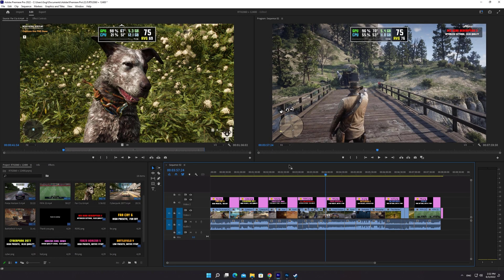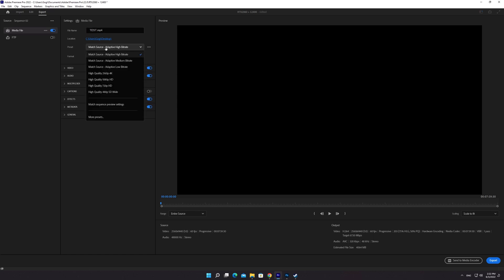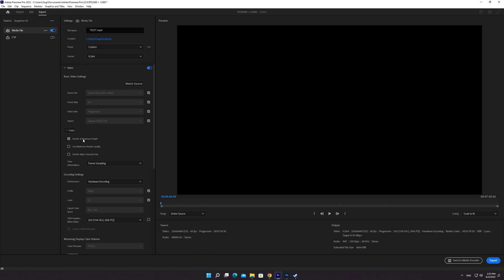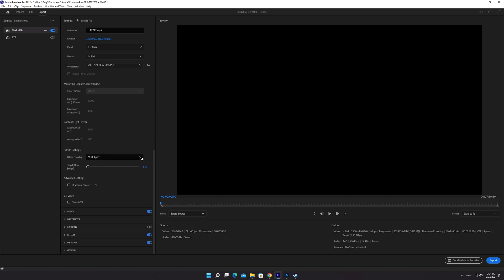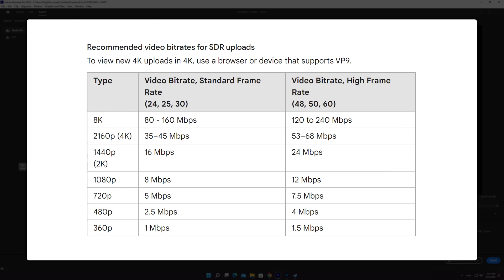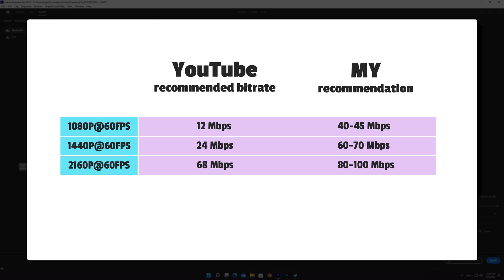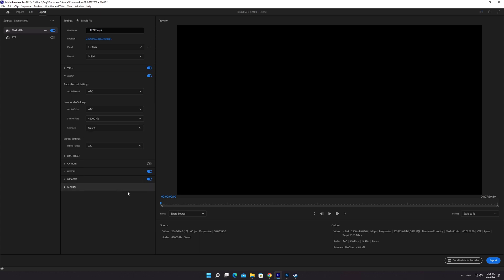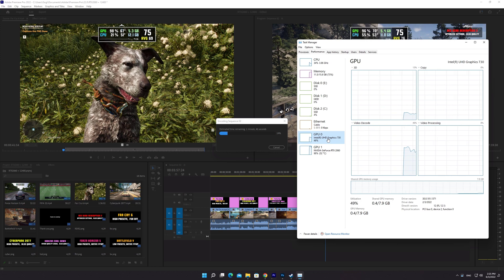Export 1080p, 1440p, 4K 60FPS Videos for YouTube in Premiere Pro (BEST RENDER SETTINGS)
How To Export 1080P, 1440P or 4K 60 FPS Videos from Premiere Pro optimized for YouTube. Best Export Settings for faster rendering and best quality at the same time! I'm using Premiere Pro 2022 in this tutorial.